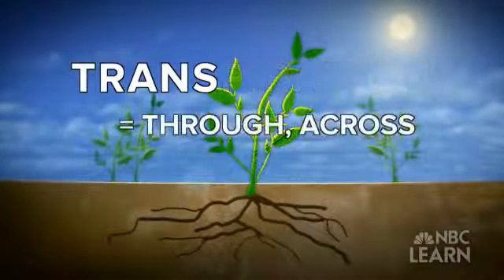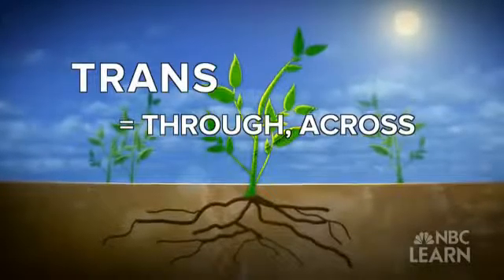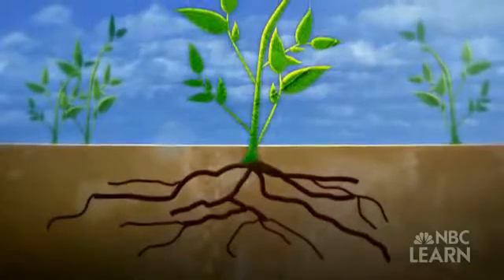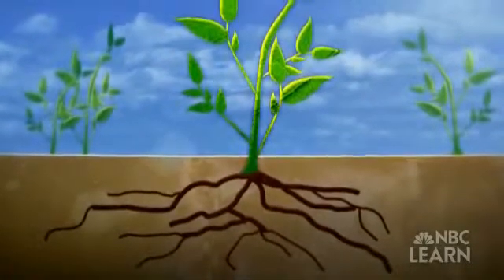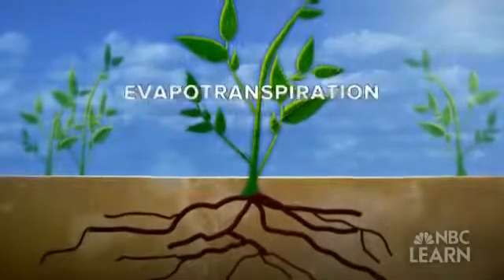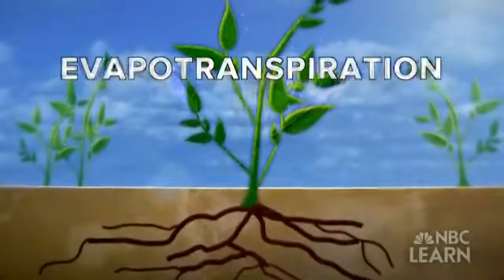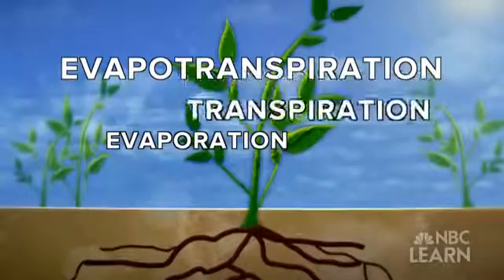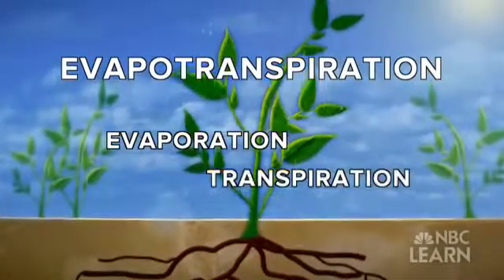The Water Cycle